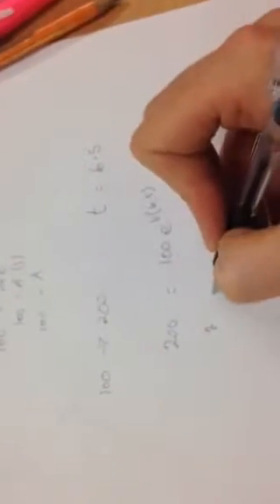Logs revision part(v)